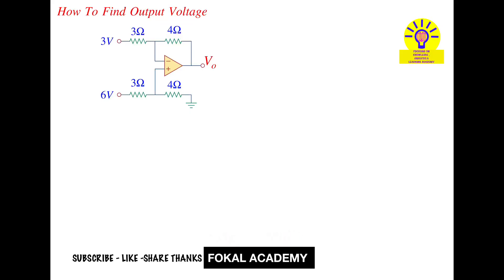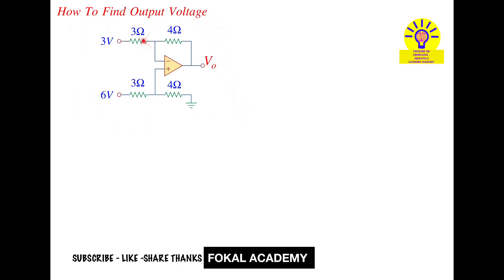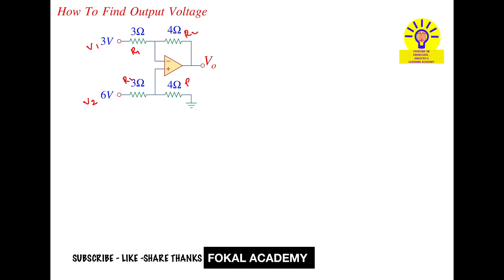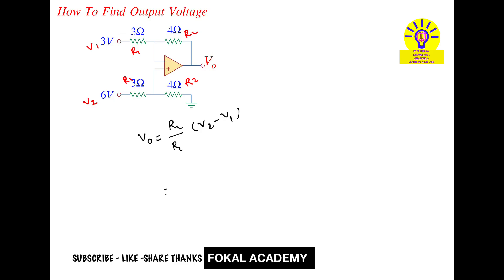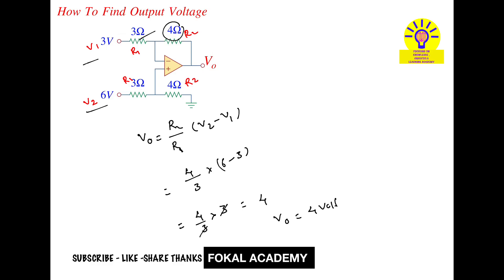Opamp Difference Amplifier || How to Find Output Voltage || Opamp circuit Solved Problems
"How to Calculate Output Voltage in an Op-Amp Circuit"

"Find Output Voltage of an Operational Amplifier | Step-by-Step"

"Op-Amp Voltage Calculation Explained | Circuit Analysis"

"How to Solve an Inverting and Non-Inverting Op-Amp Circuit"

"Operational Amplifier Voltage Calculation | Electronics Tutorial"

YouTube Video Description:
Learn how to determine the output voltage of an operational amplifier circuit with given resistor and voltage values. This tutorial covers the step-by-step process of solving op-amp circuits, making it perfect for Electronics and Electrical Engineering students.

✅ Topics Covered:
✔️ Understanding Op-Amp Voltage Calculation
✔️ Solving Resistor Networks in Op-Amp Circuits
✔️ Inverting vs. Non-Inverting Amplifier Analysis
✔️ Step-by-Step Numerical Example